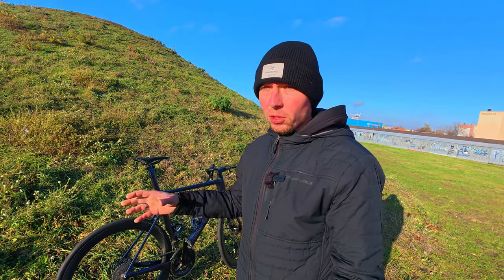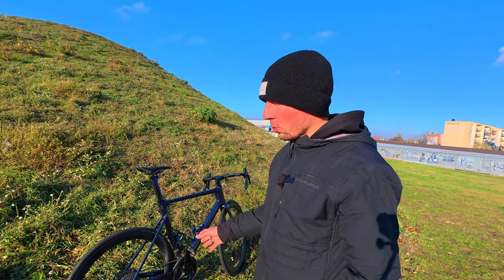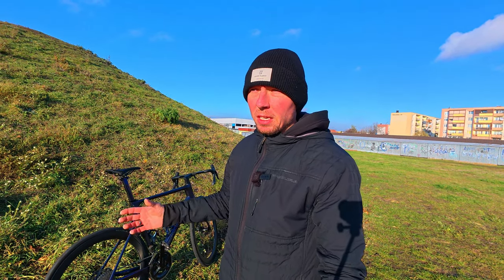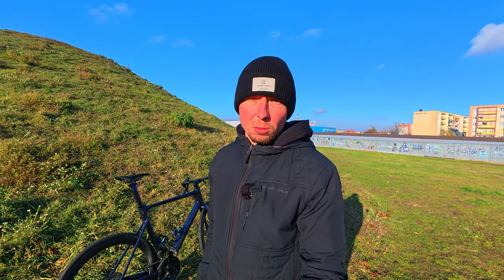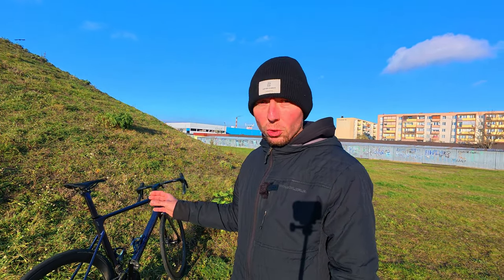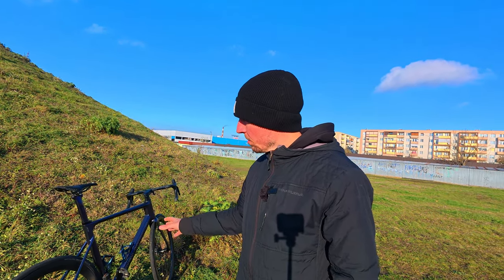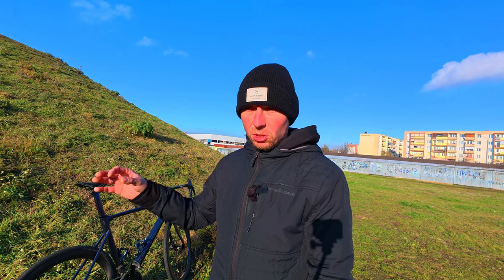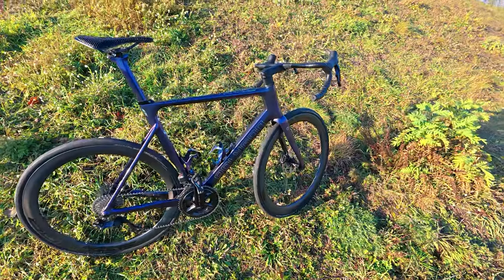Rower Szosowy z Indonezji? Polygon Helios A7X od Sprint-Rowery!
Tym razem miałem przyjemność testować rower szosowy o wartości prawie 20 000 PLN. Zobaczcie sami jak na tym rowerze się jeździło 😉